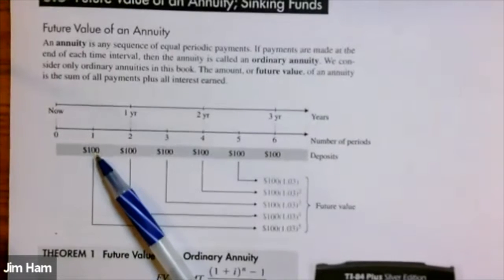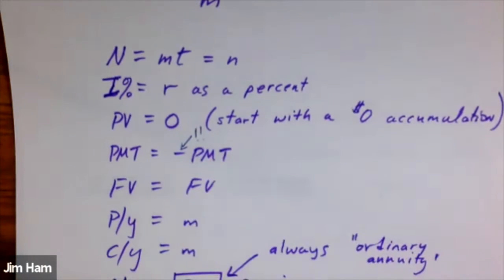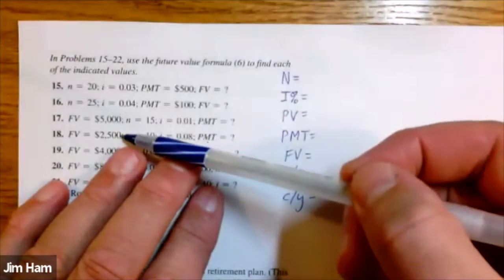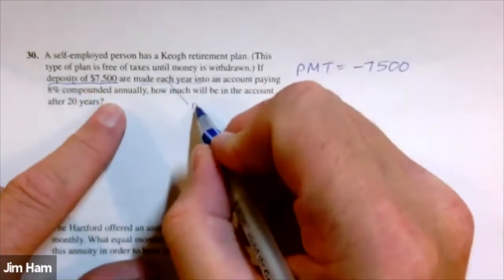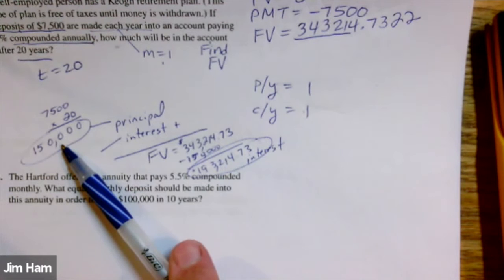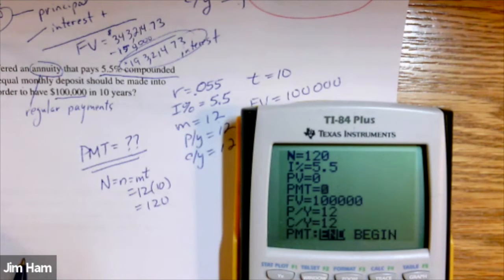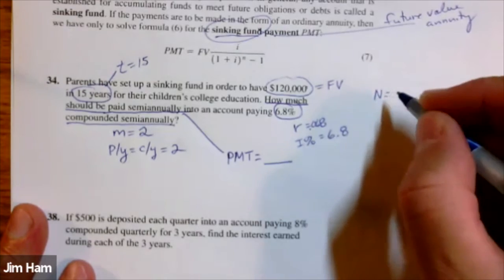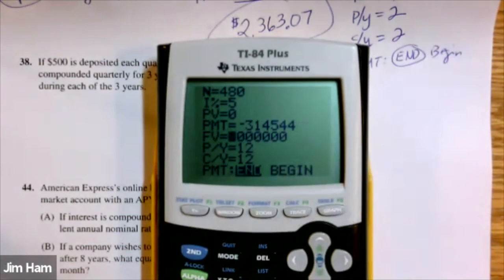Video Lecture Future Value of an Annuity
TVM Solver TI-84